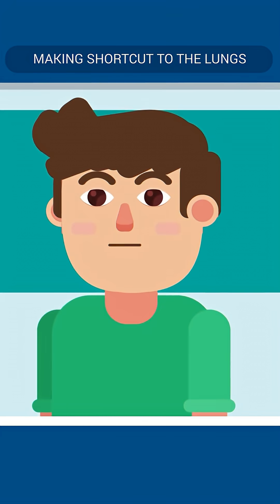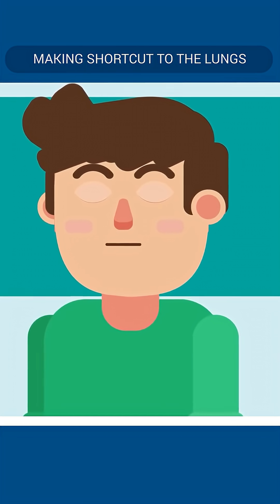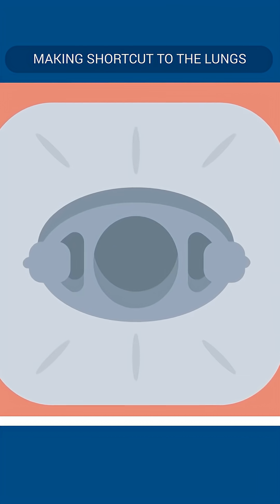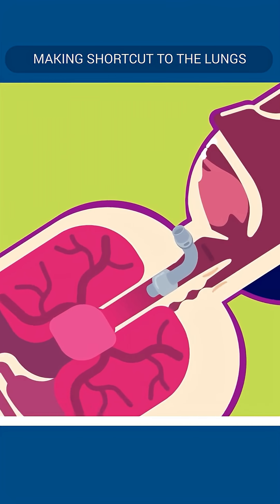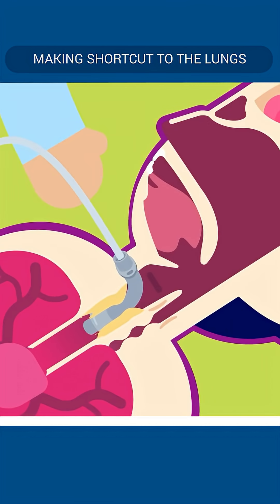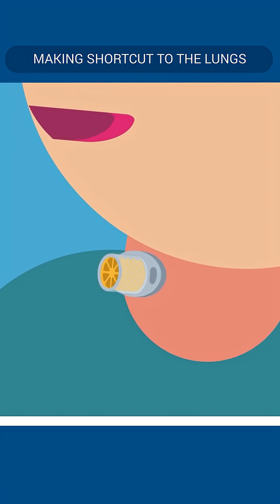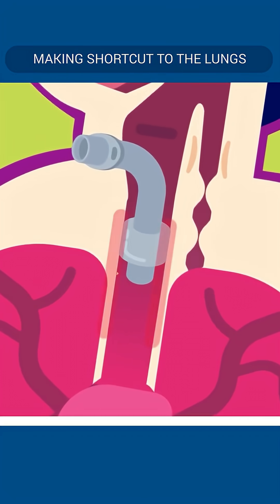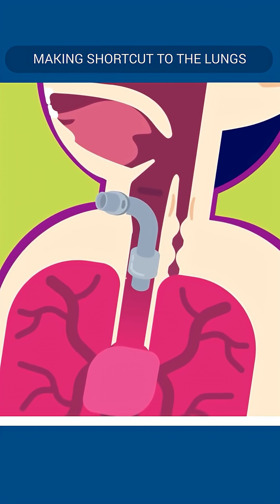What Surgeons Do When Breathing Fails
Do you think people will engage more and turn to be more curious in education presented with effective animations? Then join the medical education revolution, the Free Medical Education! Our aim is to make science education universal, free, state of the art, and available to every human being to facilitate the best learning experience for everyone.